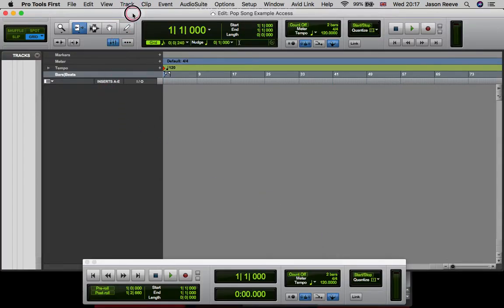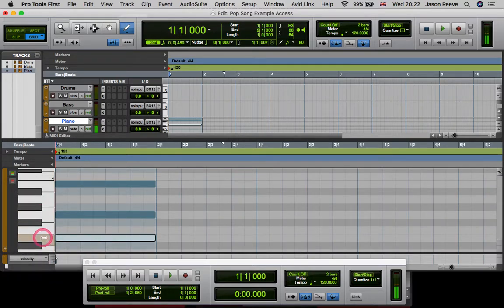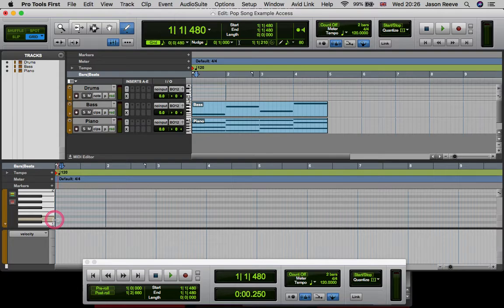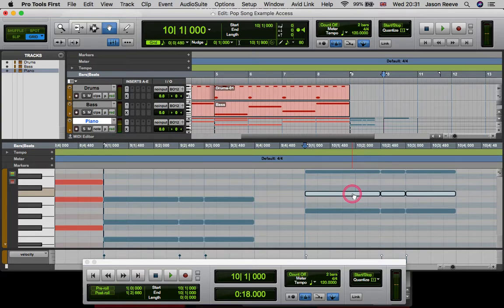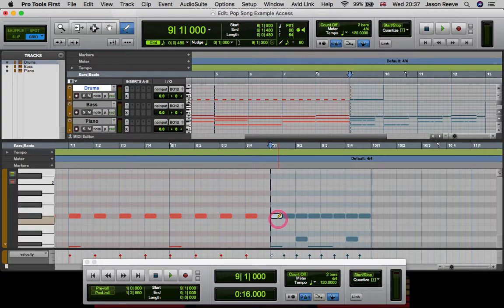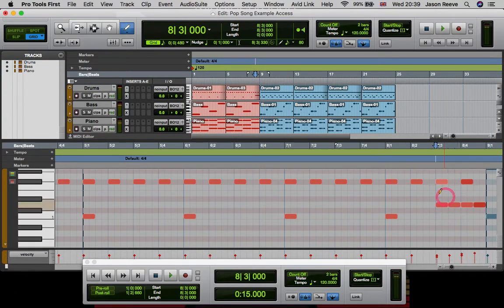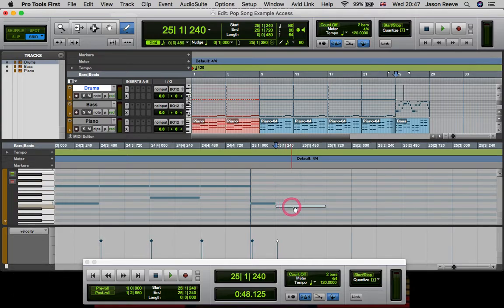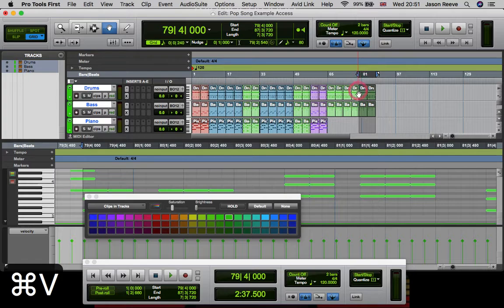Creating a Pop Song in Protools with Voiceover